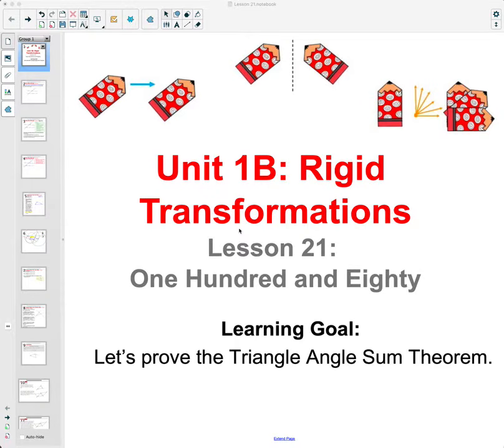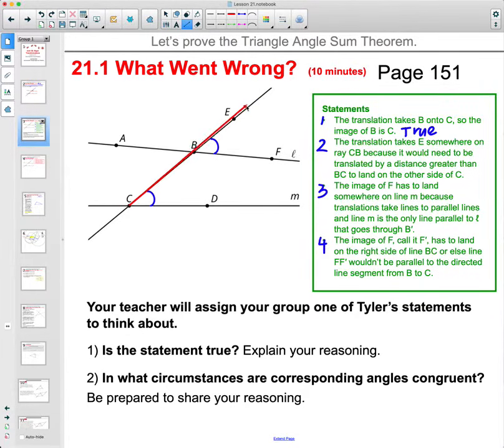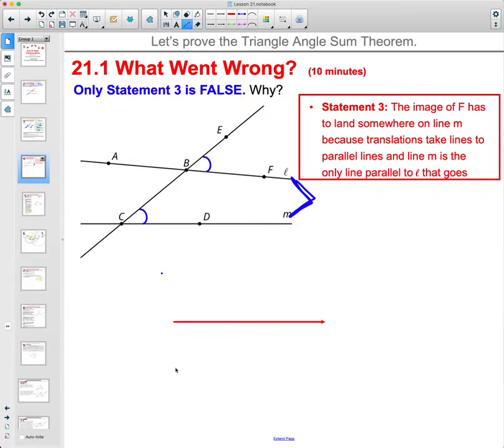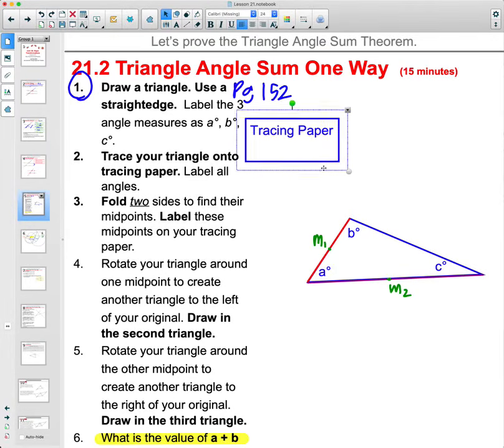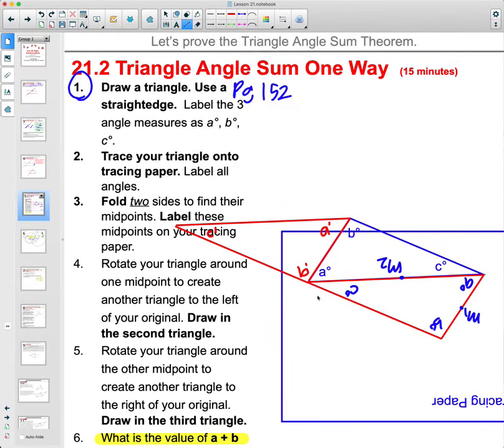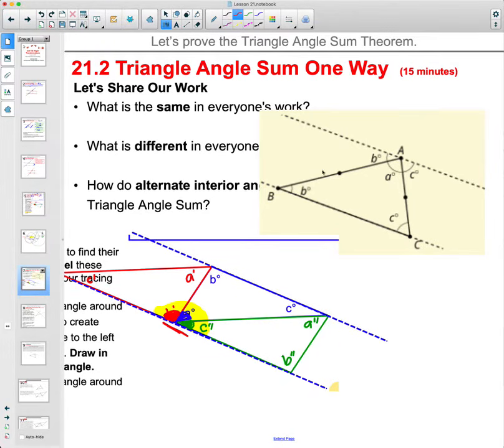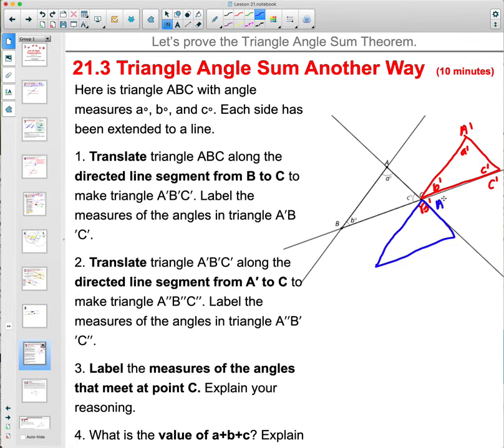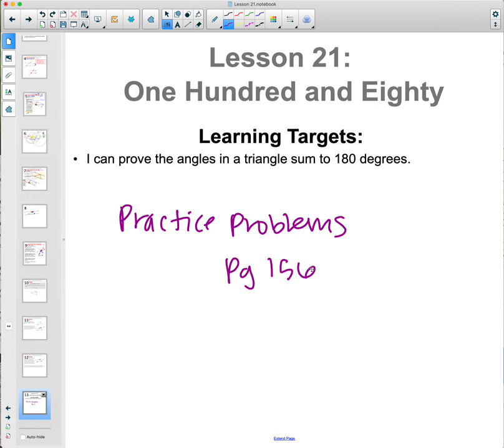Unit 1 Lesson 21 Video Lesson IM® GeometryTM authored by Illustrative Mathematics®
Unit Title: Constructions and Rigid Transformations
Lesson Title: One-Hundred and Eighty

Common Core Standards in This Lesson:
CCSS.HSG-CO.A.2
CCSS.HSG-CO.C.10
CCSS.HSG-CO.C.9
CCSS.MP5
CCSS.MP7